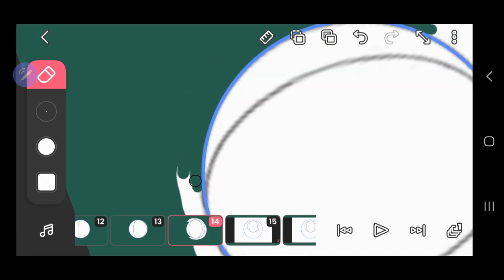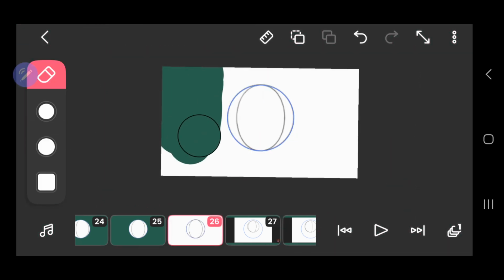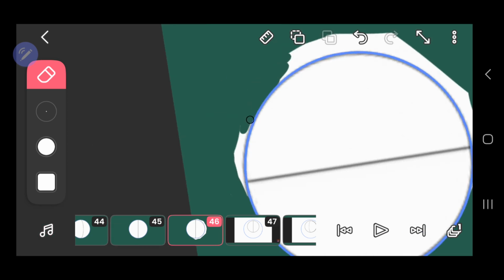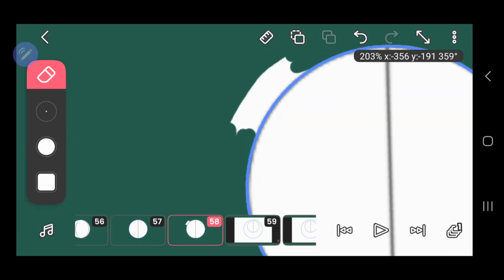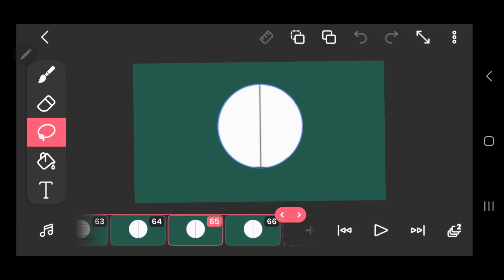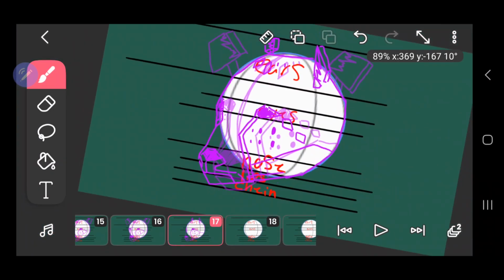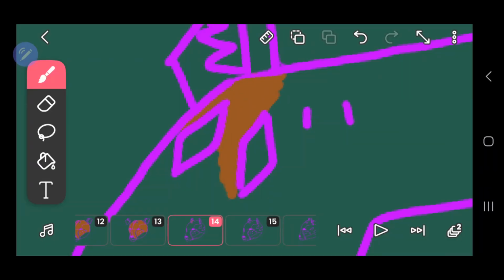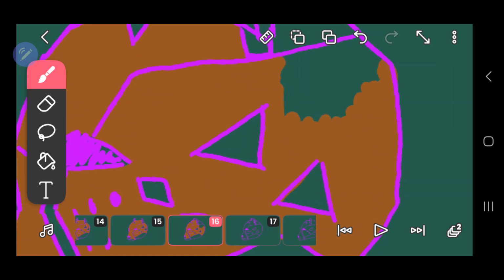3D Cheeta Head Animation Behind the Sceens